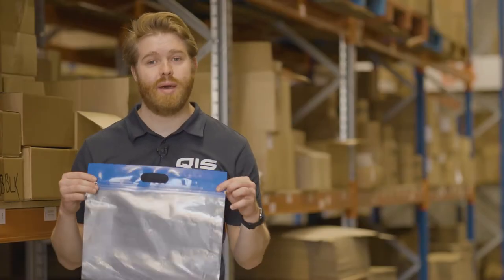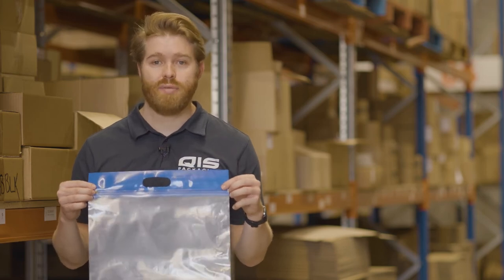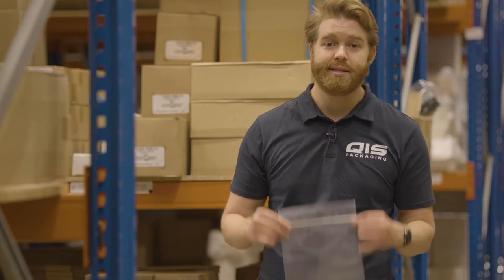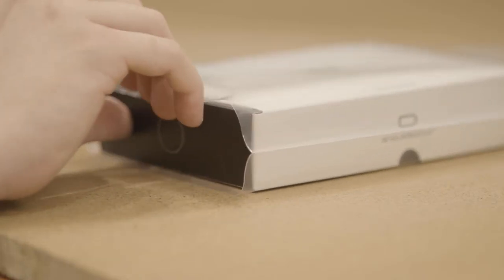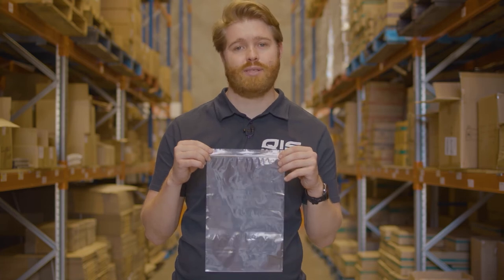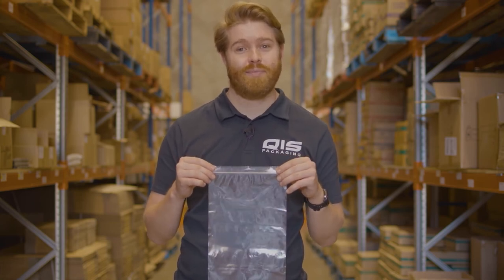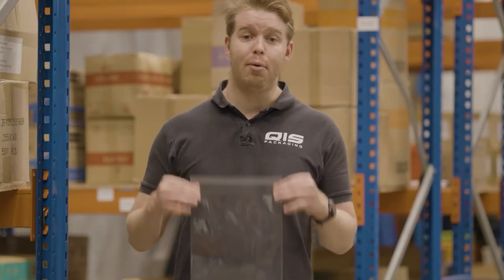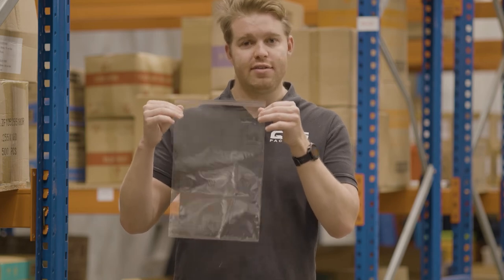Best Priced Resealable Plastic Bags (15% Off)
Liam goes over the different types of resealable plastic bags that QIS stocks at wholesale prices.

0:00 Intro
0:22 Zipper Bags
0:35 Maxigrip Resealable Bags
0:52 Resealable Zip Lock Bags
1:09 BOPP Bags
1:32 Wholesale Prices
1:42 Delivery & Shipping
1:52 Free 15% Discount